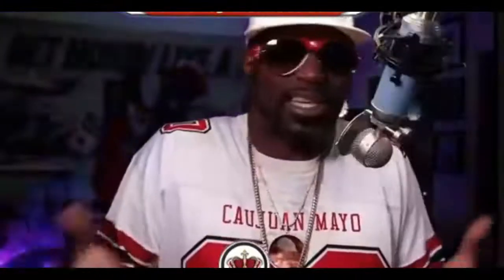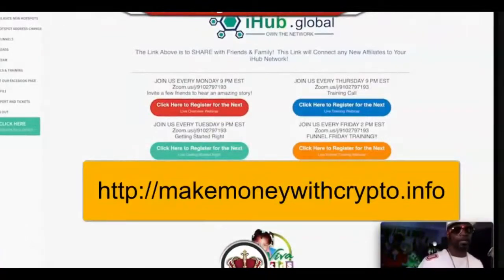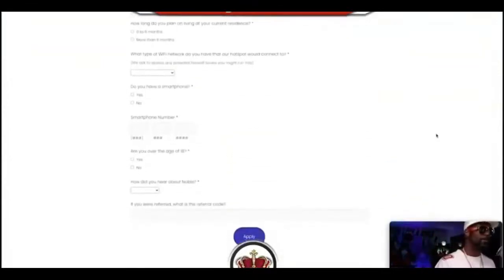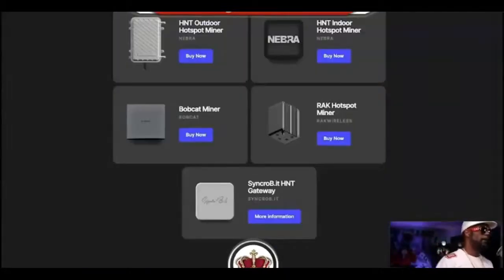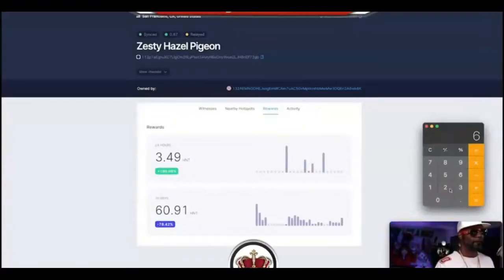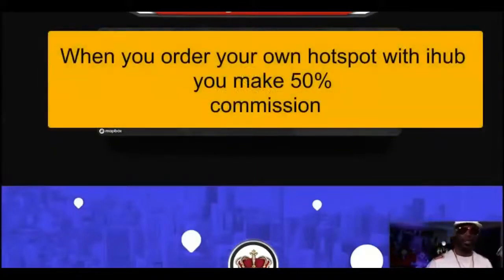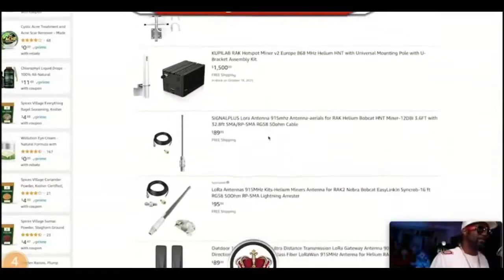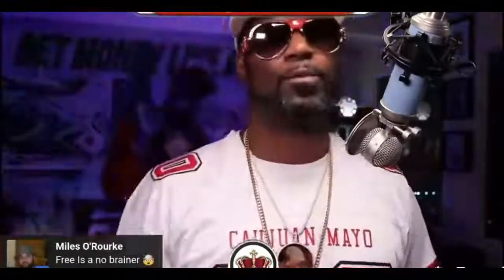Make Money With Helium Mining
One of the FASTEST and EASIEST ways to mine cryptocurrency and Helium minus the high electricity usage and noisy CPUs. Watch the video and find out how you can receive one of these helium miners for FREE just for being a host and share revenue earned with the provider. In this video, I'll break it down and show ALL of the ways to obtain a Helium hotspot miner and how you can start earning money daily.